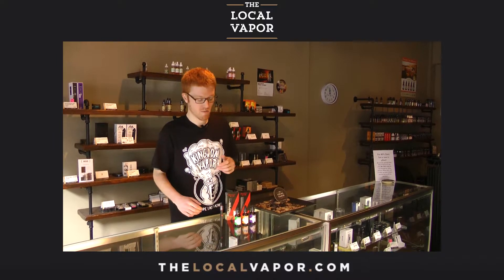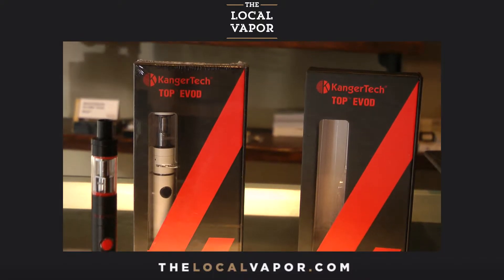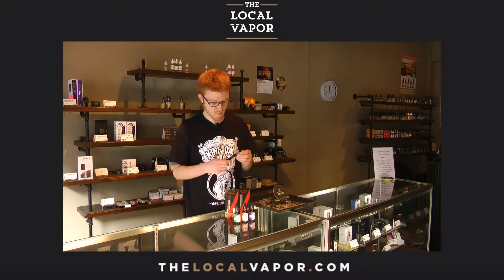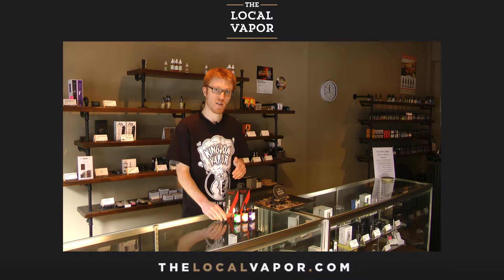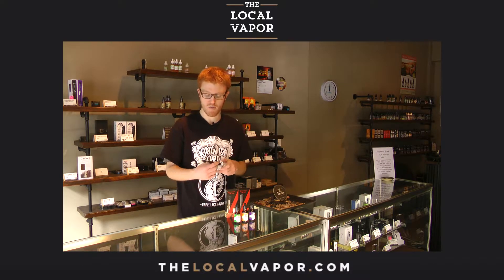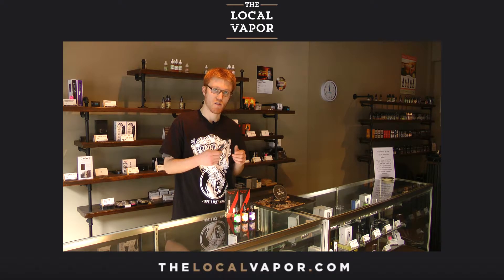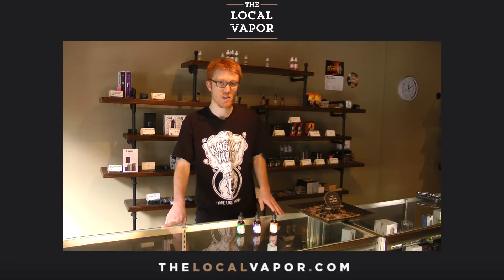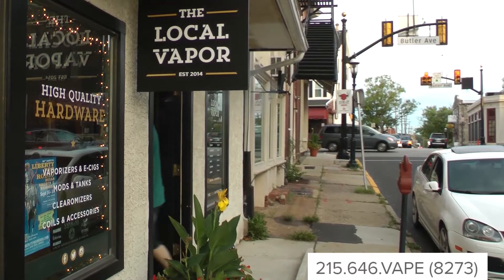KangerTech Top Evod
The local vapor is introducing e cigarettes and vaporizers into the Doylestown area through a variety of products and educational supplements in our retail location. We will be carrying a large selection of brand name vaporizers and e liquids. We are working with highly reputable united states based distributors to offer the best products on the market to our customers. As a rapidly growing industry our goal is to be a resource for customers interested in learning about the vaporizers and their benefits.